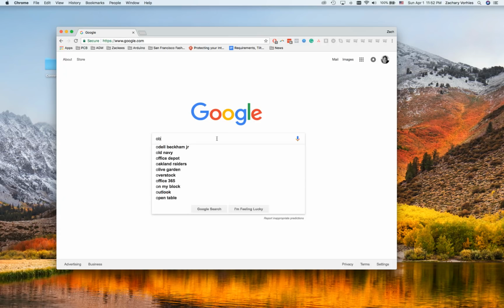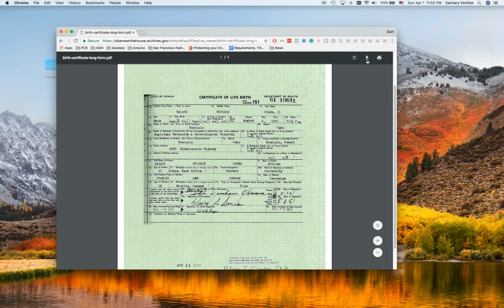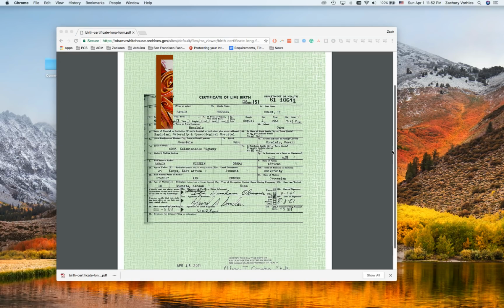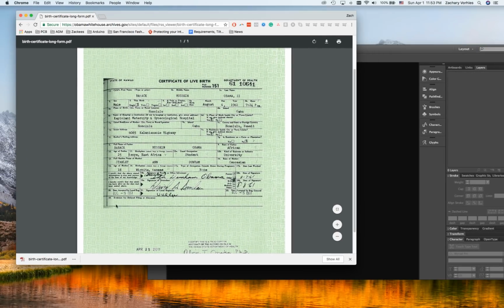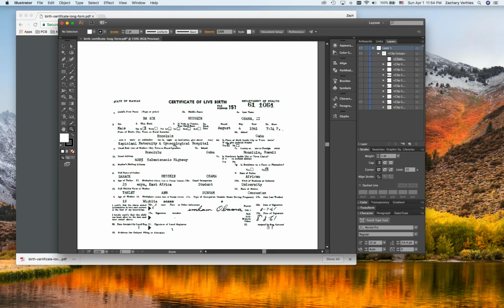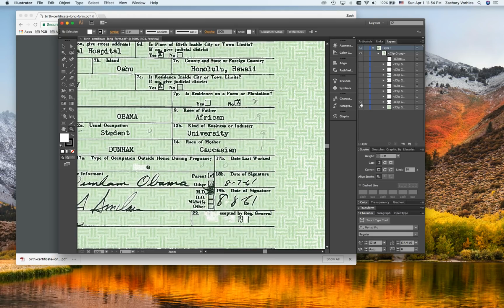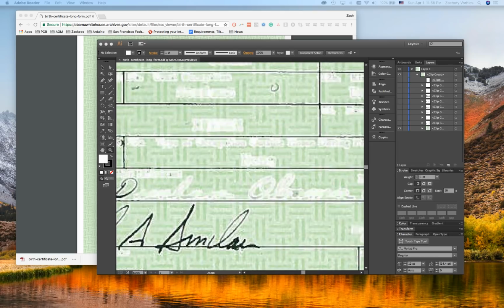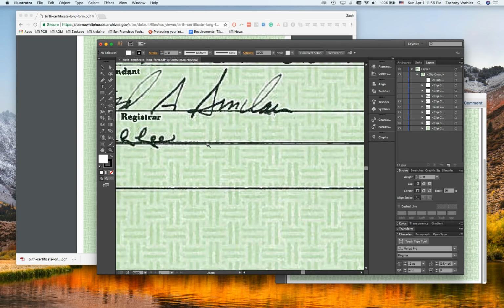Obamas Birth Certificate is a Forgery - follow these steps to see for yourself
Obama's Birth Certificate was a forgery. Anyone with an internet connection and adobe illustrator can see that this is true.

In this video I show how you can download the certificate as hosted on the government archive, then open it up in Adobe Illustrator and see that there are editing layers.